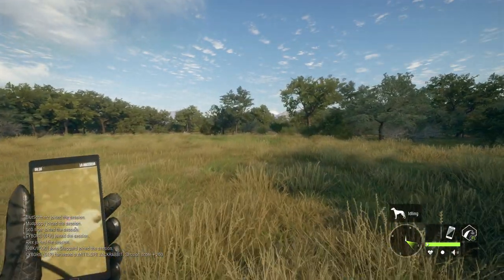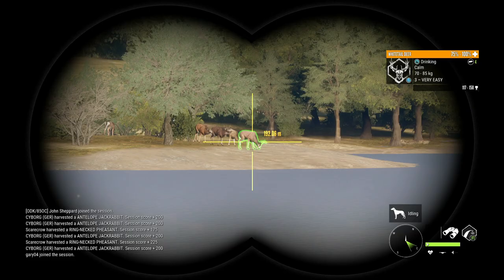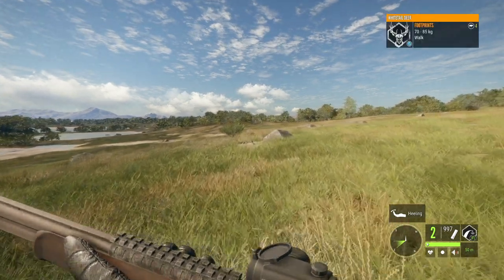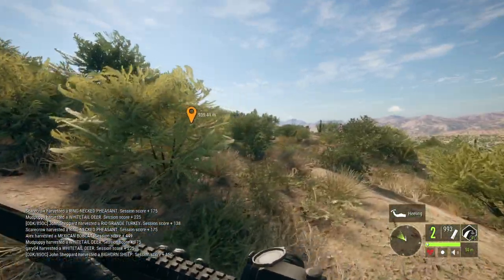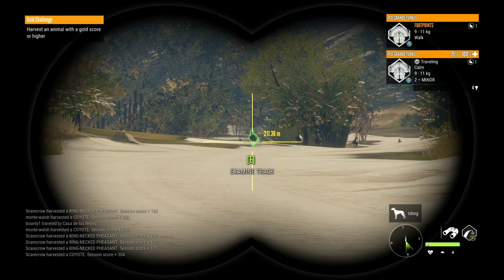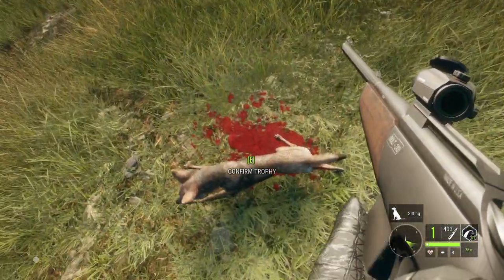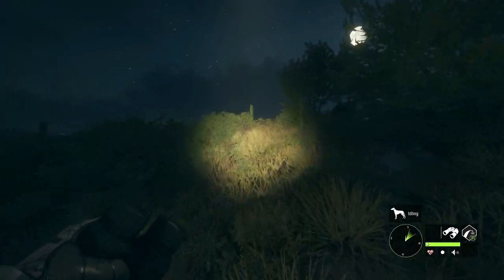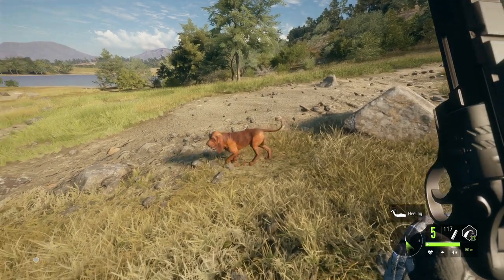I Missed A Bugged Great One In Multiplayer... Oh And Using The Red Raptor Sight! Call of the wild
Today on thehunter call of the wild we went into multiplayer to use the red raptor reflex sight and ended up finding a bugged great one... that I never noticed till I started editing the video. Luckily I missed it cause I would have felt bad taking it off of someone's map especially since it wouldn't have been bugged for them.